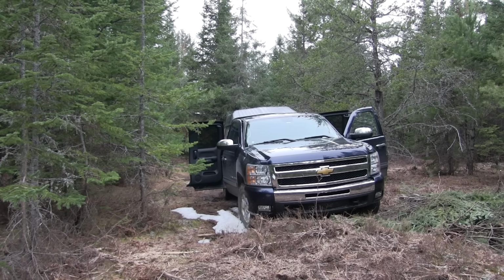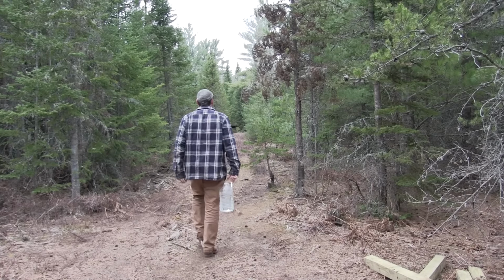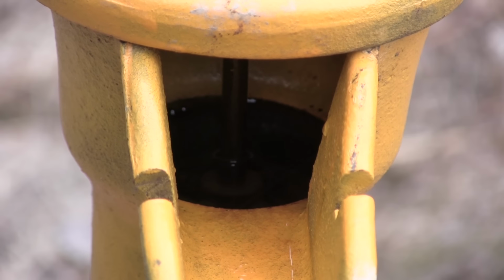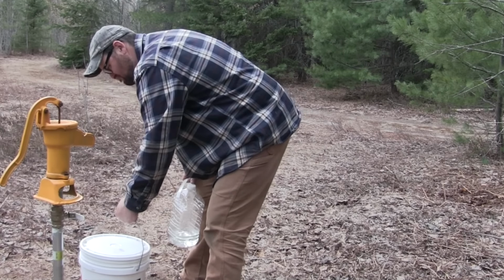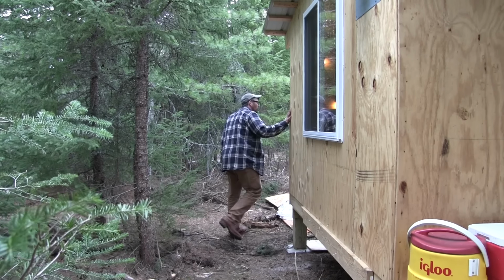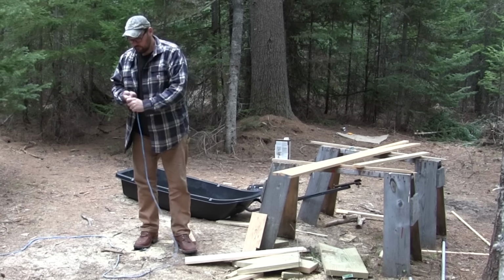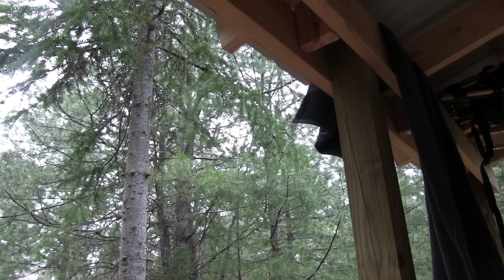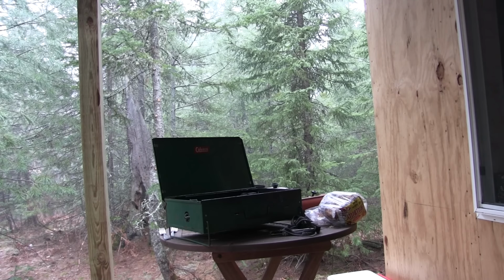Off Grid Cabin in the Woods....early summer trip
Today we're driving into our off grid cabin for the first time this summer. while most of the country is in summer right now, here in the Lake Superior area there is still patches of snow.